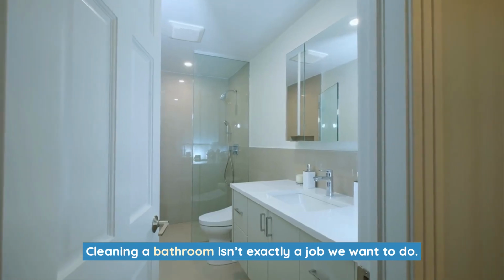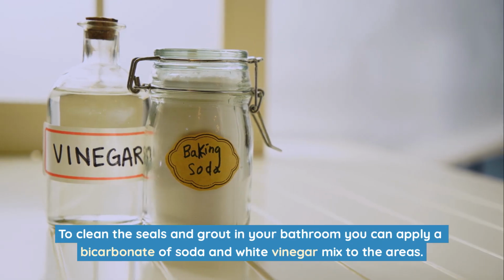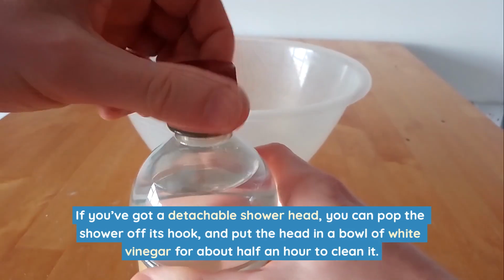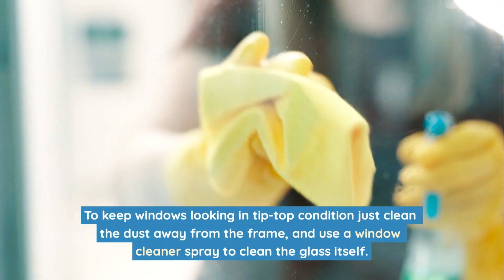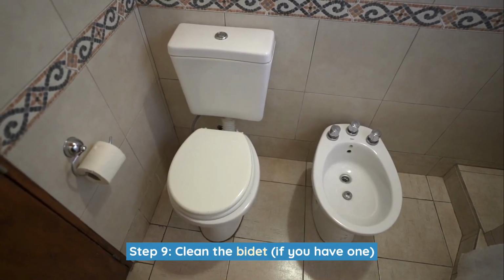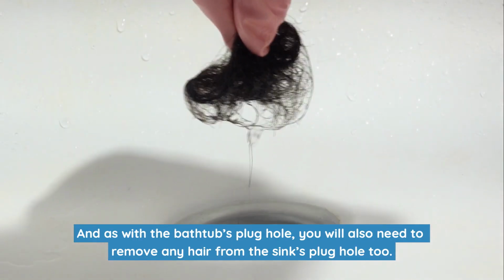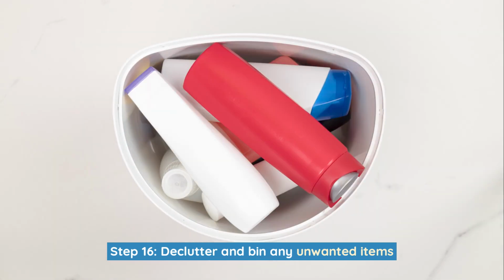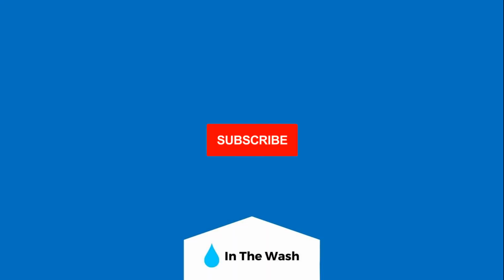How to Clean a Bathroom Step by Step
Cleaning a bathroom isn’t exactly a job we want to do.

It’s dirty, it’s tiring and you never know which section to start working on first.

But sprucing up a bathroom has to be done at some point, whether we like it or not!

Here’s how to clean a bathroom step by step.

00:00 - Intro
00:18 - Step 1: Empty the bathroom
00:43 - Step 2: Vacuum and dust the bathroom
01:01 - Step 3: Clean the tiles, seals and grout
01:41 - Step 4: Clean the shower curtain or screen
02:23 - Step 5: Clean the shower head and bath taps
03:43 - Step 6: Clean the bath and/or shower tray
04:14 - Step 7: Clean the windows and mirror
04:51 - Step 8: Clean the toilet and cistern
06:13 - Step 9: Clean the bidet (if you have one)
06:32 - Step 10: Clean the toilet brush
07:04 - Step 11: Clean the sink and taps
07:37 - Step 12: Clean the toothbrush holder
08:04 - Step 13: Clean cupboards and shelves
08:26 - Step 14: Empty the bin
08:47 - Step 15: Final checks
09:04 - Step 16: Declutter and bin any unwanted items
09:39 - Step 17: Clean the floor
10:14 - Step 18: Drain unblocker